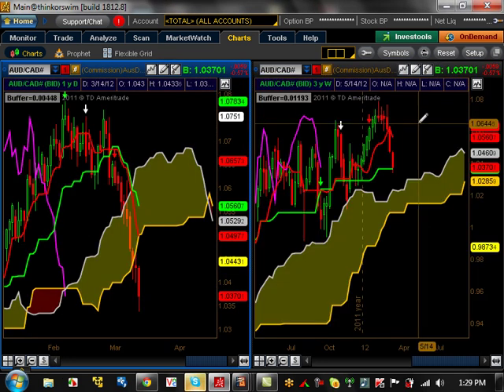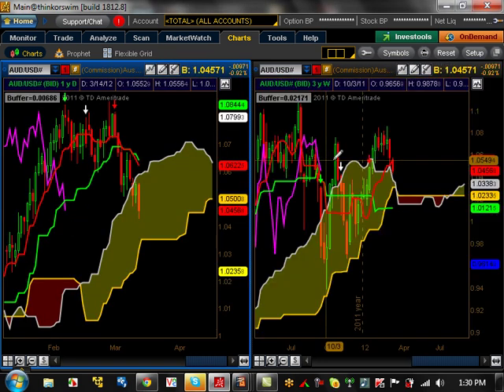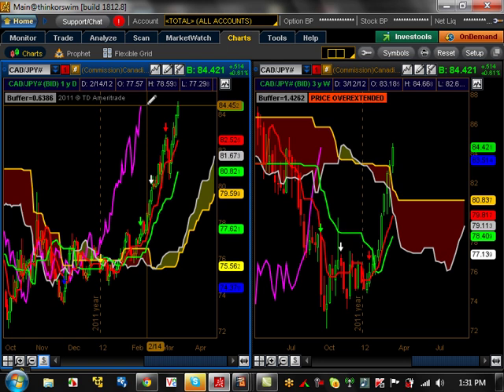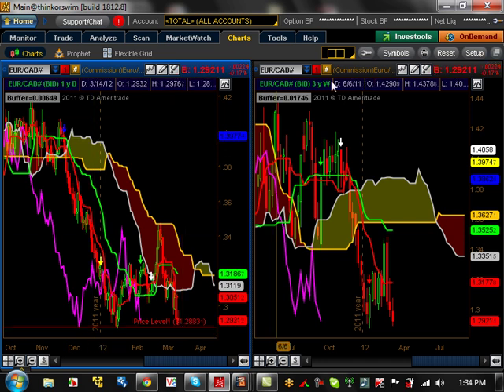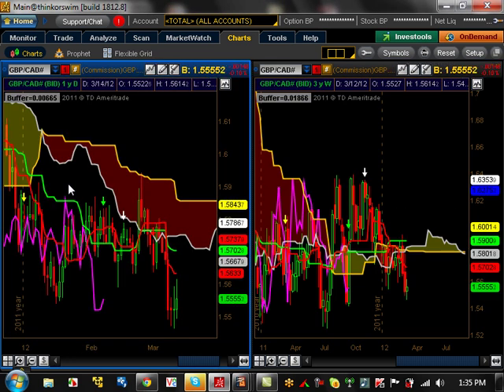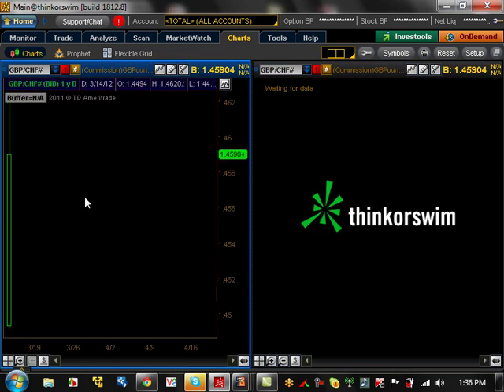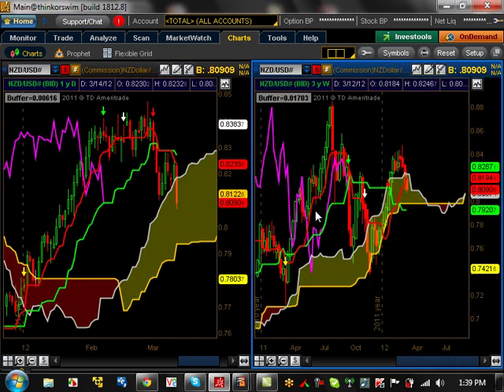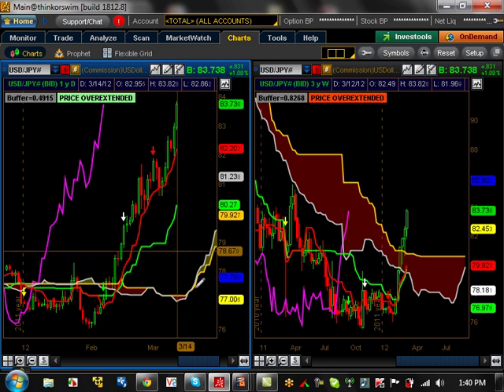Currency Ichimoku 3-14-12 How far is the JPY going to tank??????